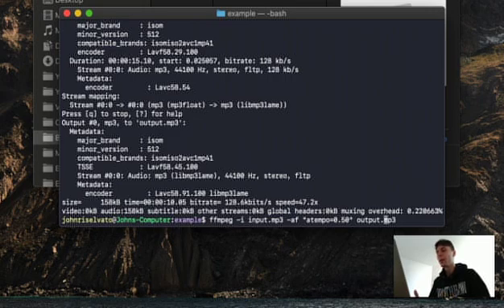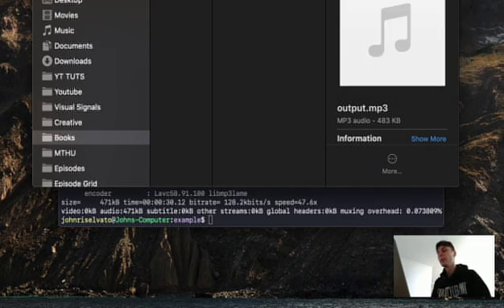(FFMPEG) HOW TO CHANGE THE TEMPO OF AN (MP3) AUDIO TRACK? - Using atempo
👉 FFmpeg For Beginners paperback
👉 FFmpeg Quick Ref book

Changing the tempo of an audio file is easy with atempo. This filter only accepts one value, a number between 0.5 and 100. In this example, the audio tempo is increased by 50%:

Reducing the tempo has an issue with making the playback choppy and robotic. This is because changing a tempo is a time-stretch. The audio is slower or faster but the pitch does not change.